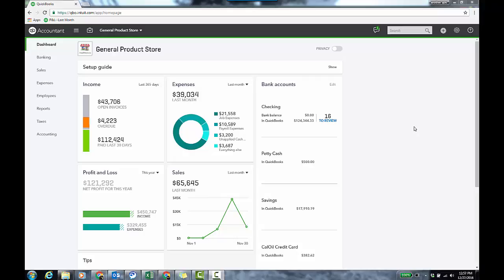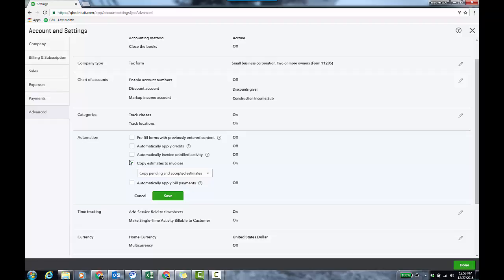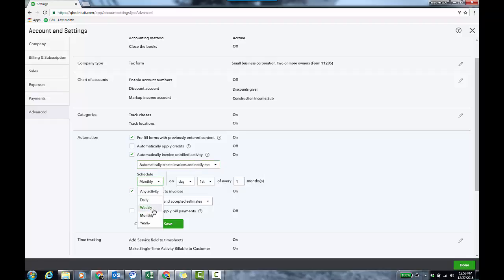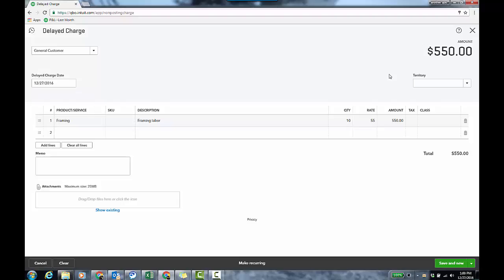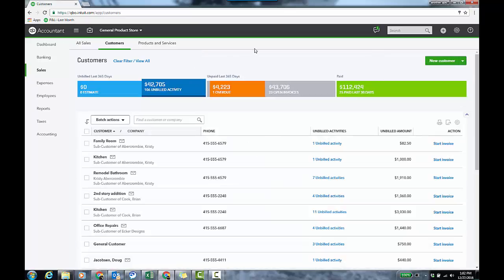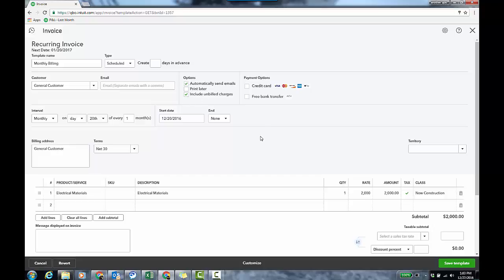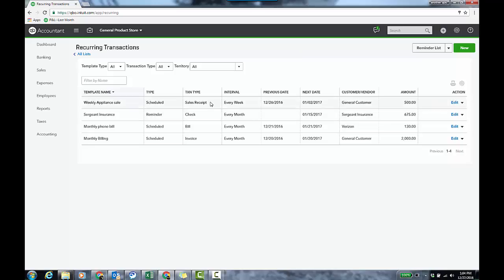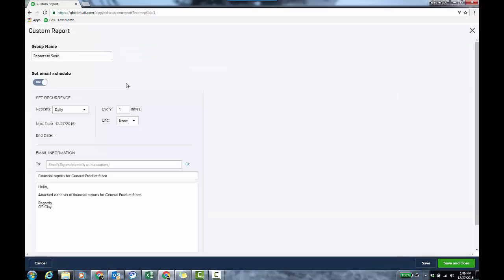Invoice Recurring Transactions and Report Automation in QuickBooks Online